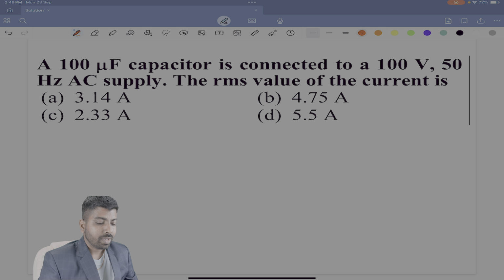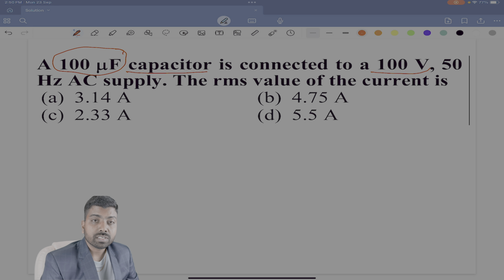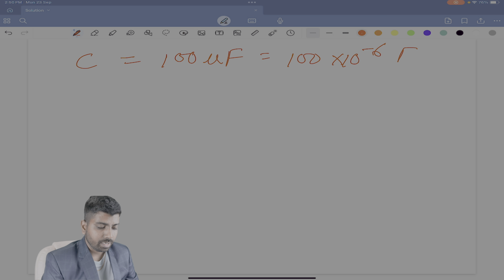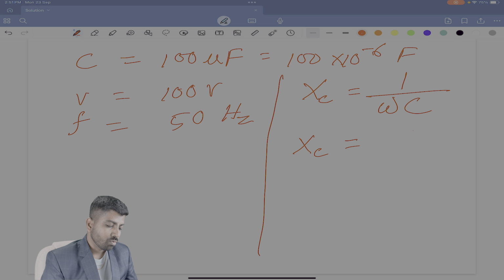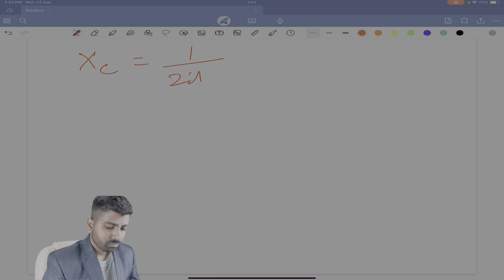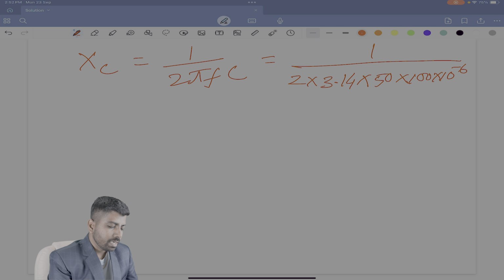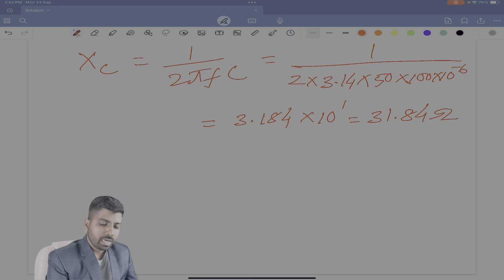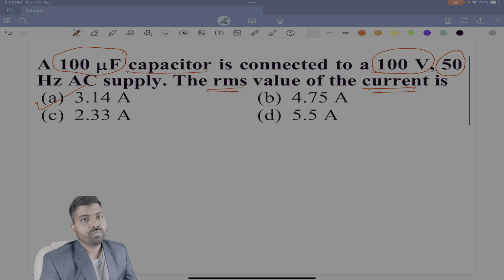AC Circuits Explained: Finding RMS Current for a Capacitor in a 100V, 50Hz Supply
Learn how to calculate the RMS current for a 100 μF capacitor connected to a 100 V, 50 Hz AC supply. This video simplifies the key concepts of capacitive reactance and the relationship between voltage, current, and frequency in AC circuits.

🔑 What’s Covered:

Capacitive reactance formula: 𝑋𝑐=1/2𝜋𝑓𝐶X          c = 2πfC1
How to calculate the RMS current: 𝐼rms=𝑉rms/𝑋𝑐         I rms = X c V rms ​

Step-by-step explanation with numerical calculations
Perfect for students preparing for competitive exams like JEE, NEET, or for anyone looking to master AC circuit concepts.

                 OR

American Curriculum
UK Curriculum
British Curriculum